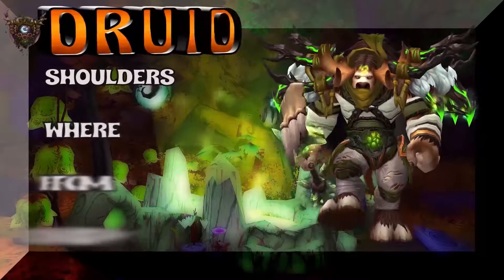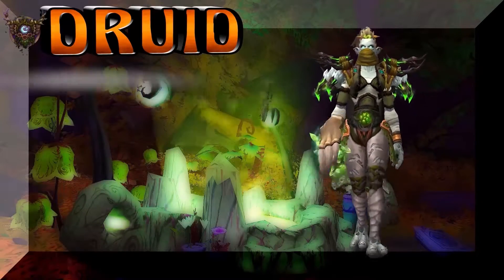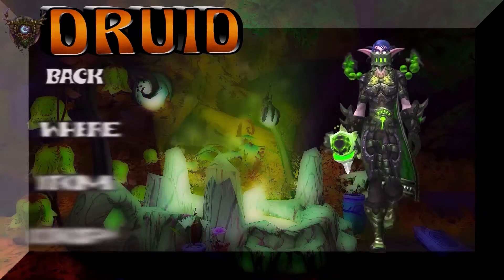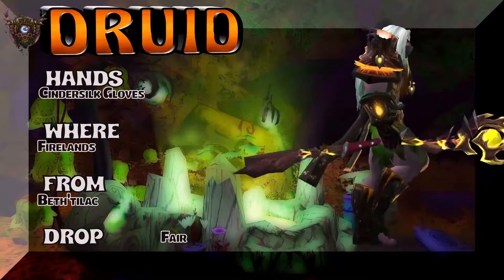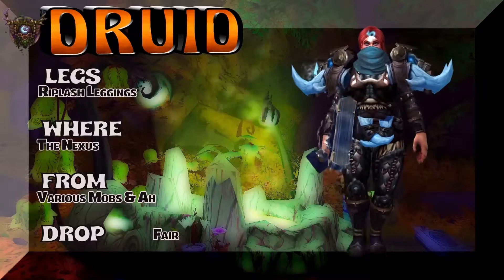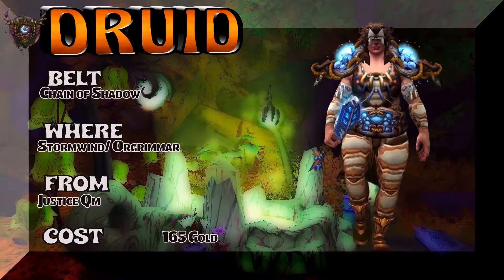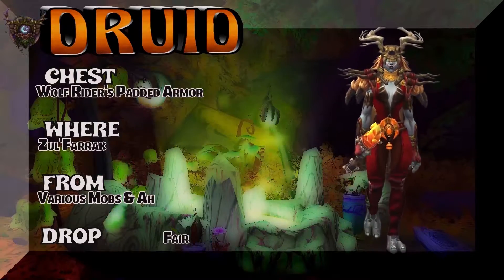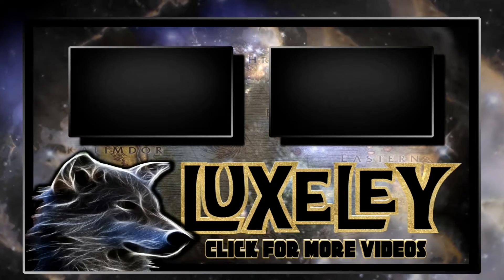World of Warcraft BFA 6 Unique Druid Transmog Sets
Transform your appearance with your choice of Six(6) epic and unique Druid transmog sets gathered from various xpacs in World of Warcraft. These original Druid transmog sets are put together from various pieces from different xpacs including Burning Crusade (BC), Wrath of the Lich King (Wotlk), Cataclysm (Cata), Mists of Pandaria (MOP), Warlords of Draenor (WOD), Legion and Battle for Azeroth (BFA).

Where to find and how to acquire each piece of all Six(6) Druid xmog sets is detailed in the video and linked below.  If you want to find a substitute for a particular piece of gear, you can always find more information on Wowhead.

Moogle is a World of Warcraft (WOW) transmog guide/tutorial uploaded and produced Luxeley.  At the end of the video, there is link to anotherDruid Transmog video and you can find a gigantic Druid Xmog playlist in the channel's playlist section.   Enjoy and Create...